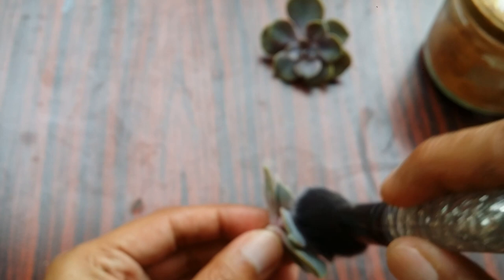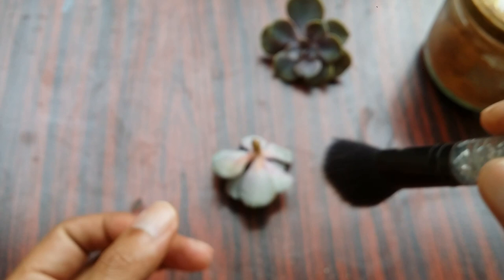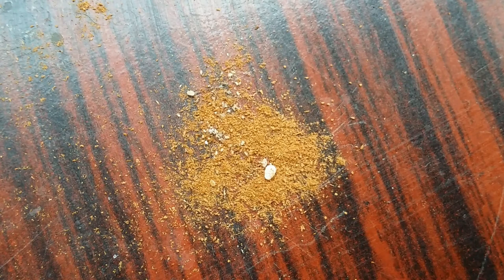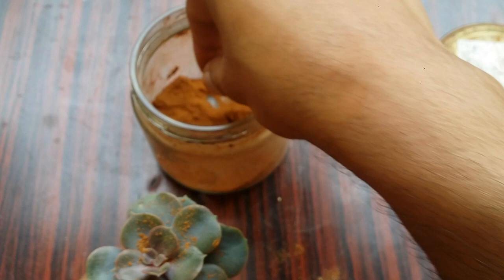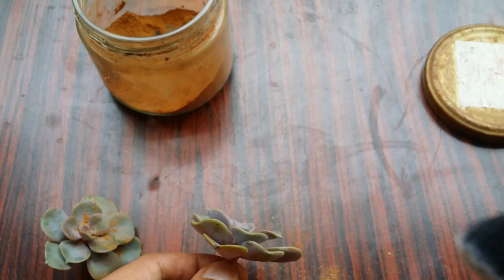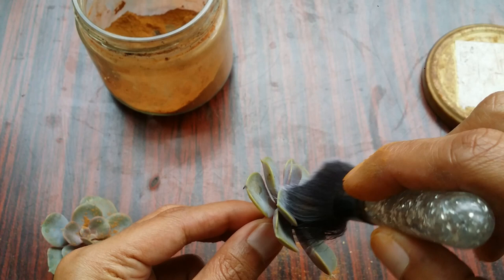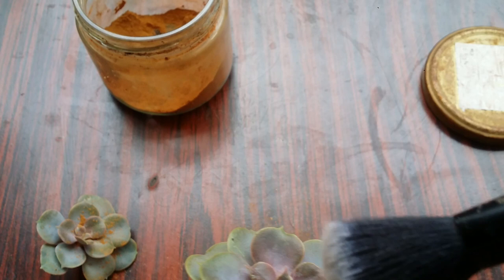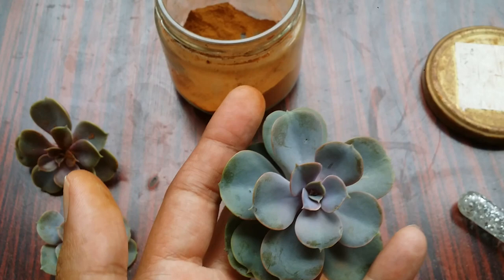|| HOW TO FIX MEALY BUGS ISSUE ||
WINTER DORMANT
 Seaweed from Amazon